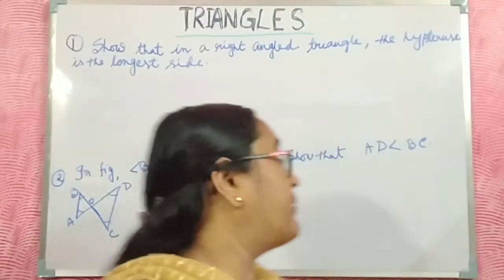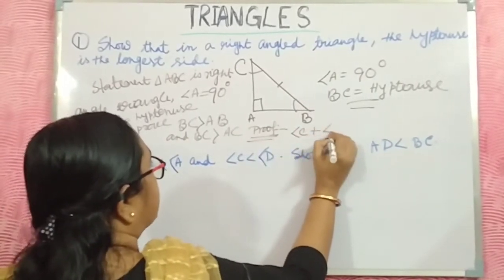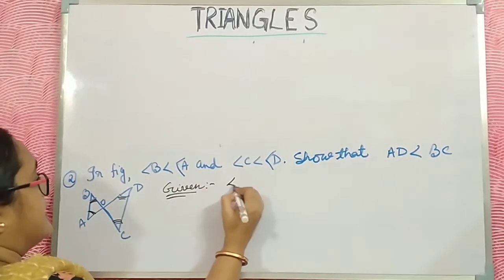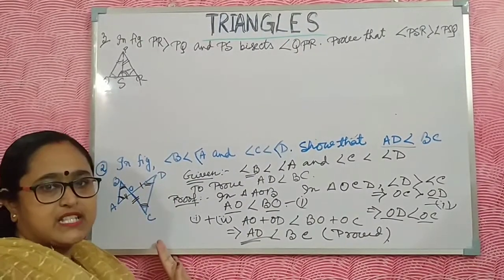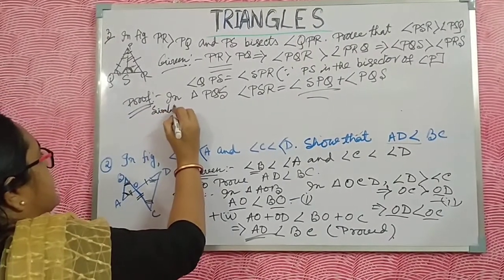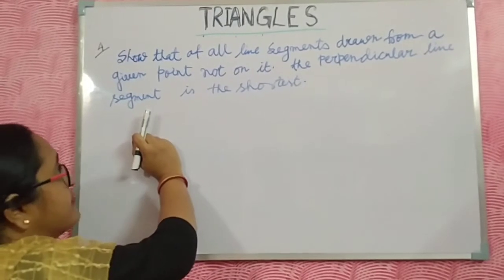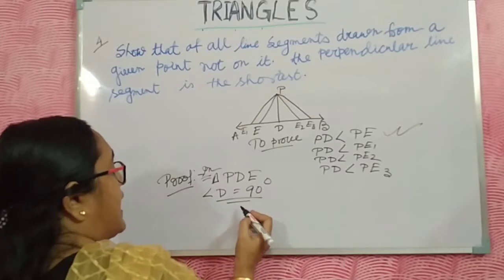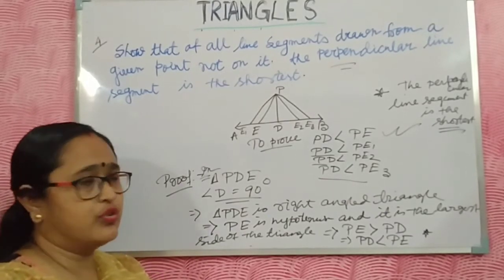Triangles || Lecture 4 || Class 9 || Rumki ma'am